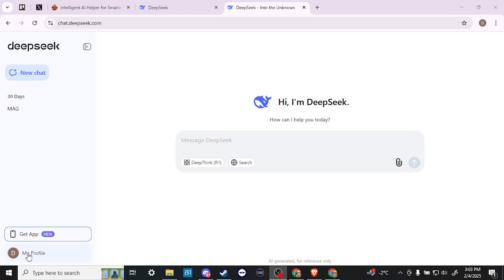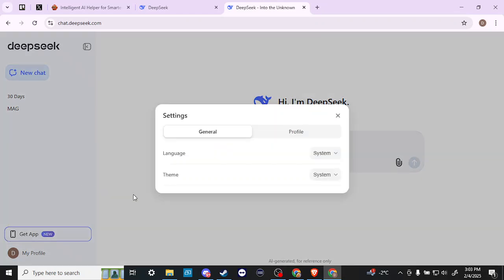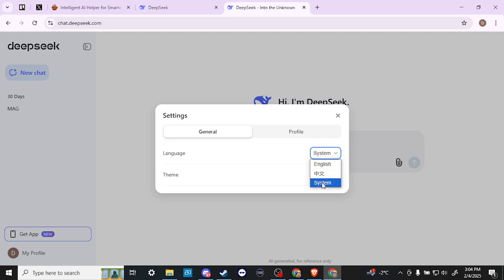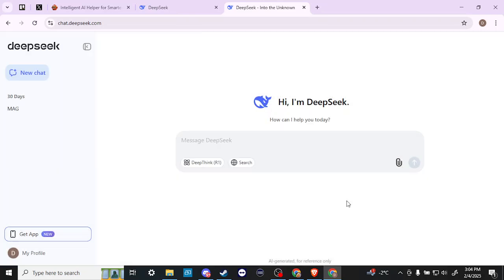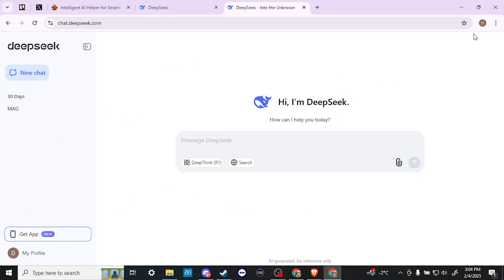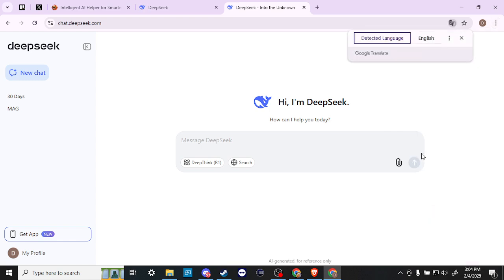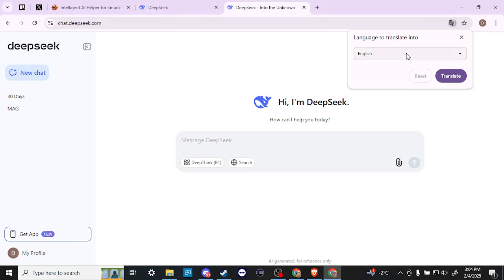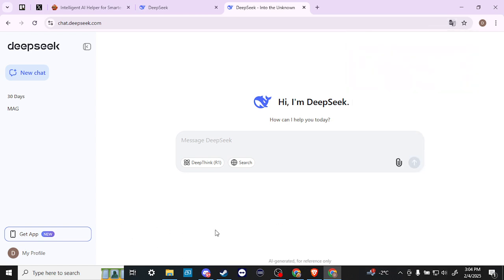How to Change Language in DeepSeek AI - Step-By-Step Guide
Easily change the language in DeepSeek AI with this step-by-step guide to customize your experience and improve accessibility.